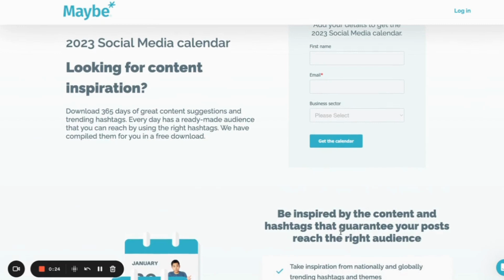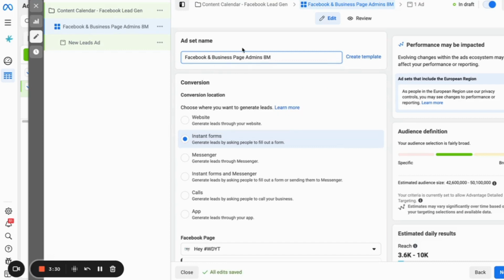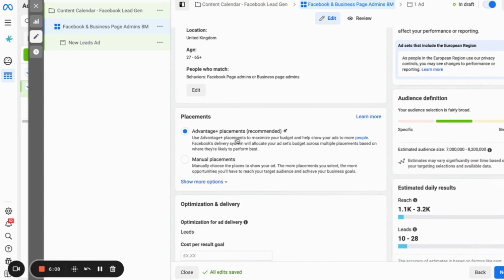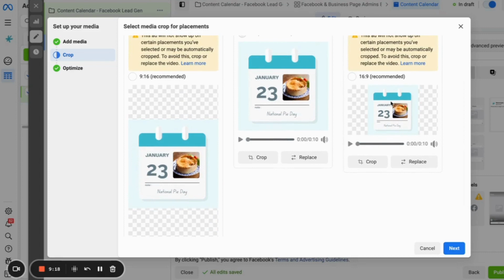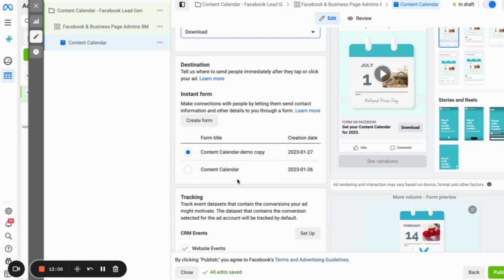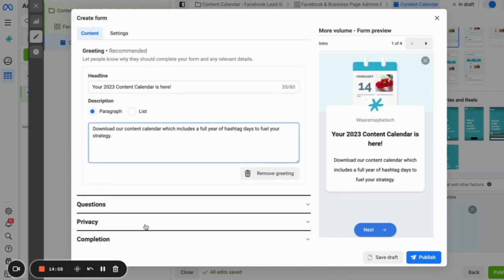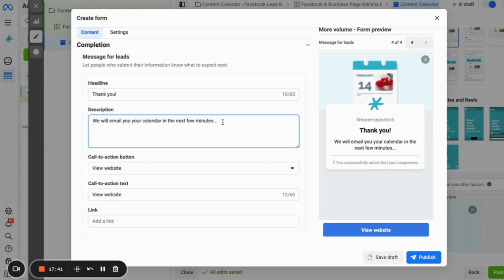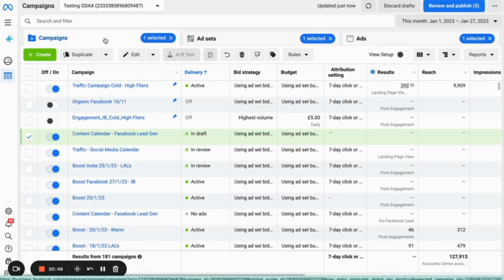How to set up a Lead Generation Campaign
It's super valuable for a business to build up it's own marketing list, so this is an important activity to build in to your marketing strategy. Here Fiona walks you through how to set up a Lead Generation Campaign.